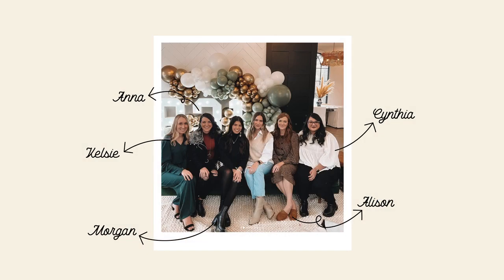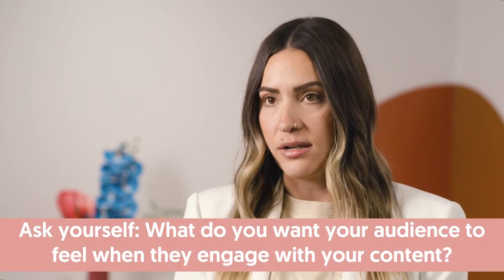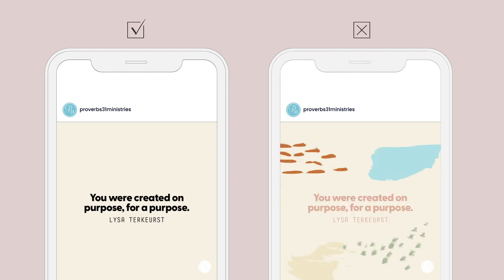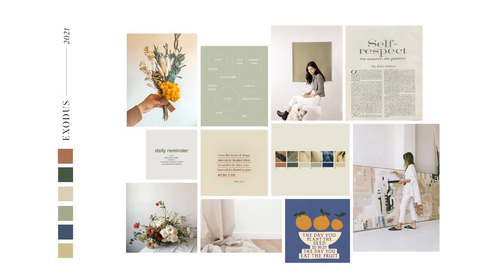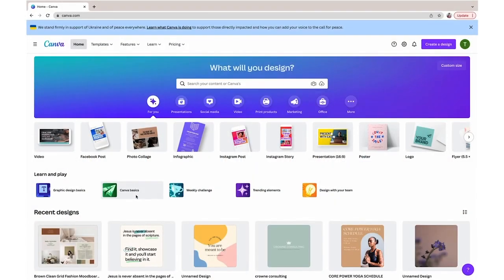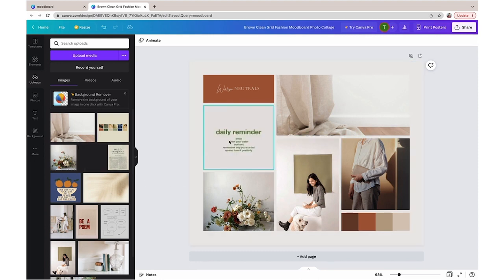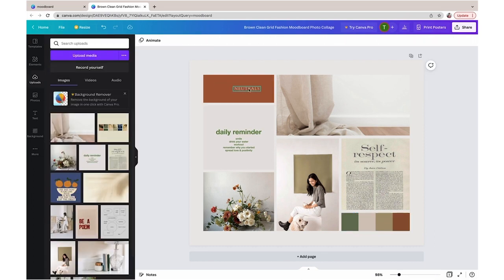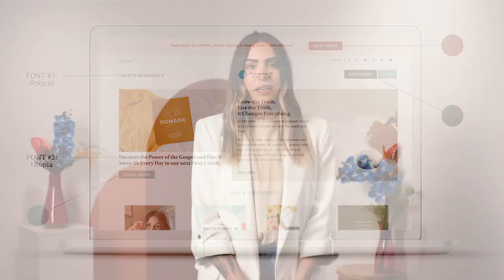How To Level Up Your Visual Brand | She Speaks Conference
You can create a beautiful visual brand that makes your work look professional. Learn how to level up your visual brand with Proverbs 31 Ministries graphic design expert, Tori Danielson.

For more training on creating your best content online, check out the She Speaks Conference at shespeaksconference.com.